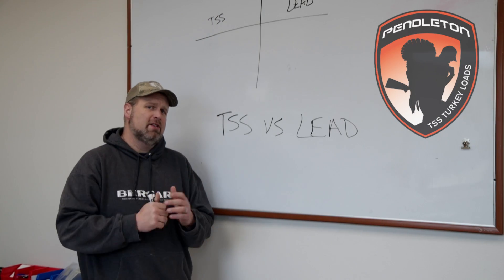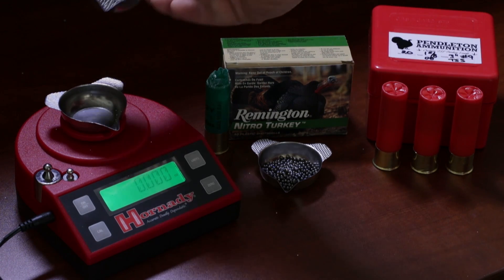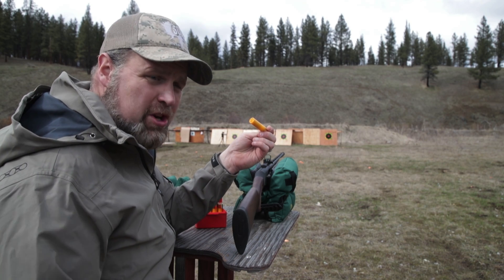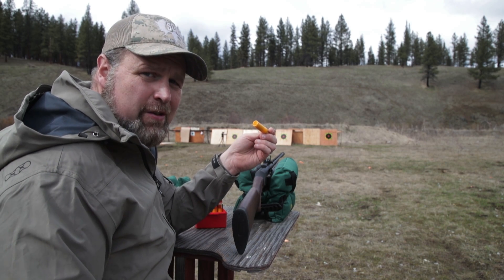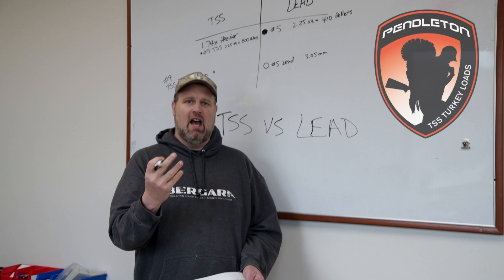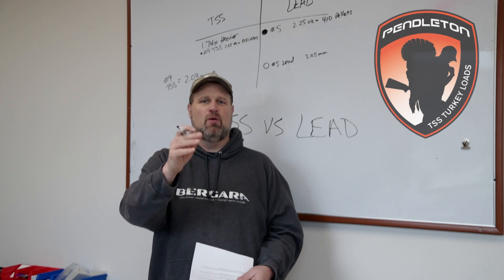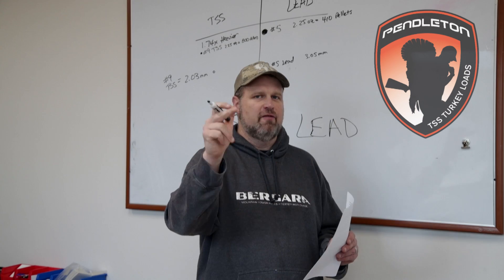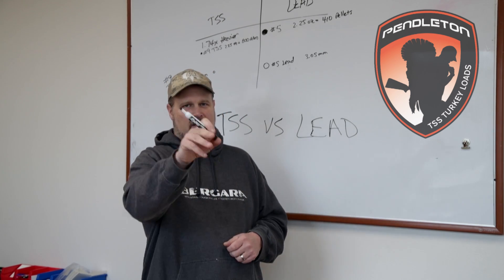Why Shoot TSS Turkey Loads (Tungsten Super Shot)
This is the first real explanation video on why you should hunt for turkeys with TSS shells instead of Lead. There are detailed explanations, science, math, and even some kill shots. But in the end you really understand why there is such a rage over the Tungsten Super Shot.